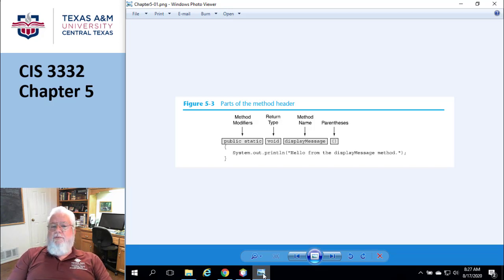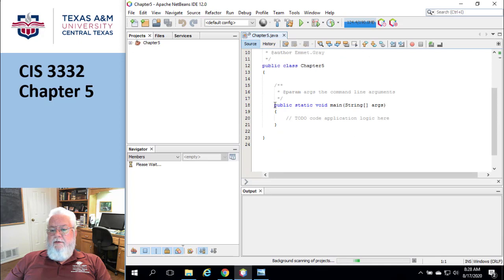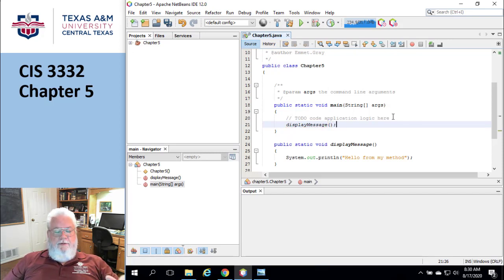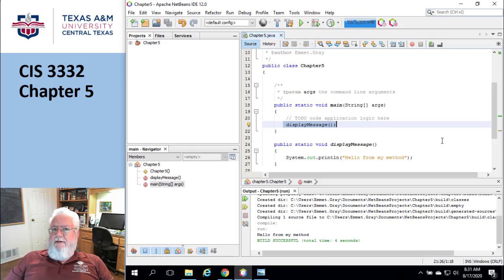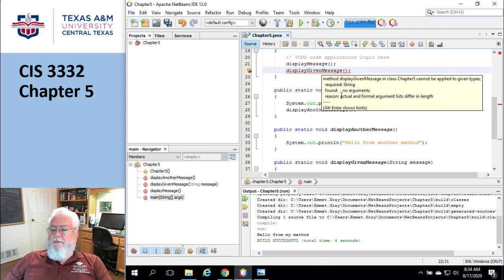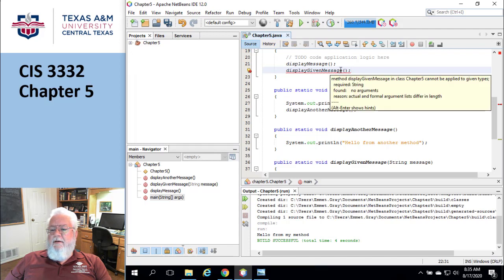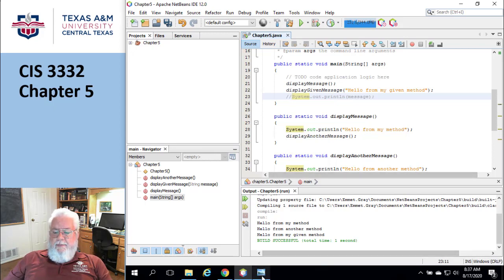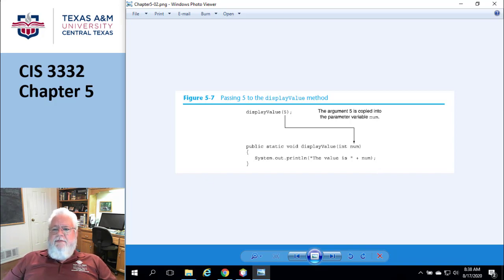CIS3332 Chapter5 Part1